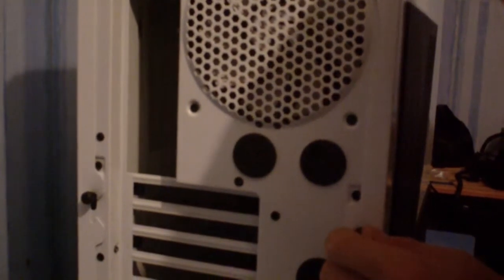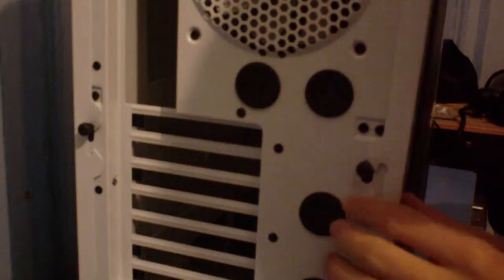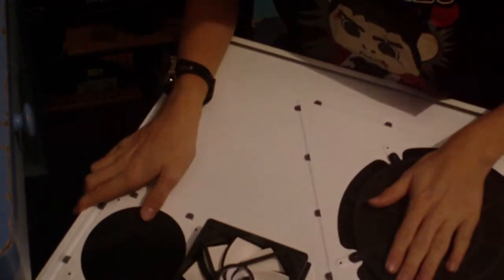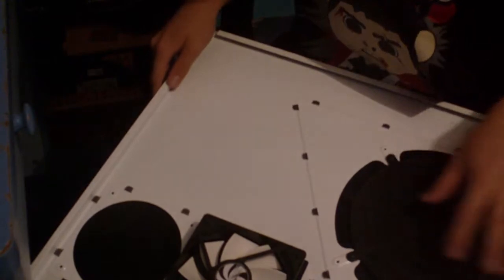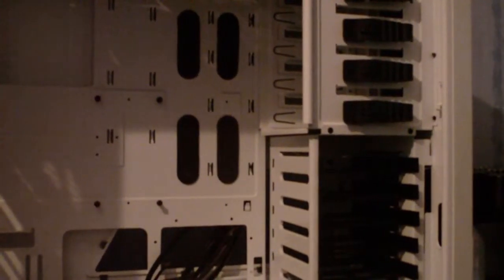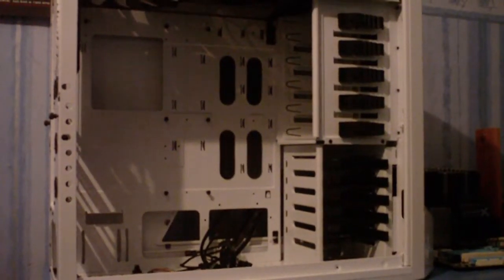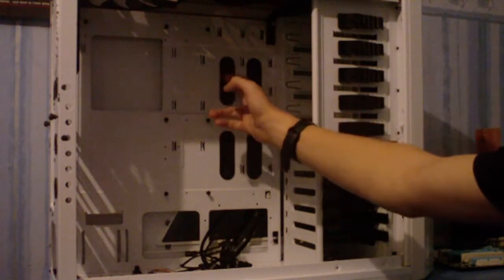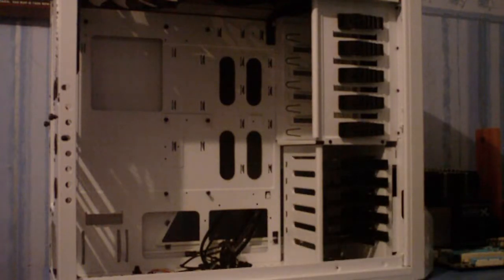crysis extreme build log part 6 in HD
this is my build log :D